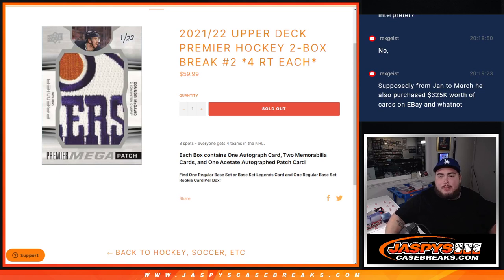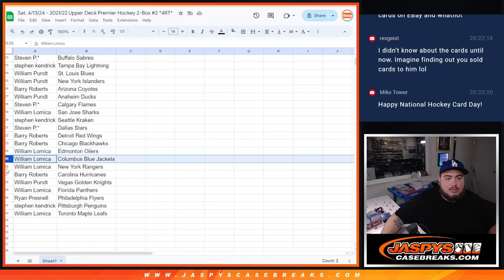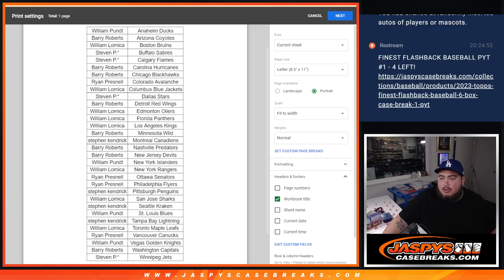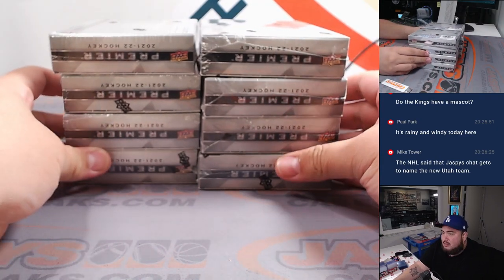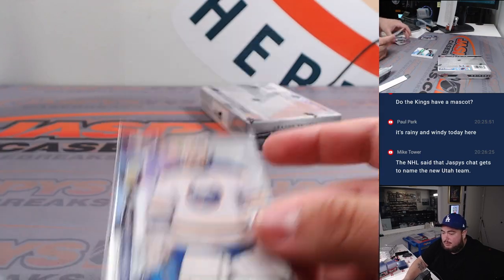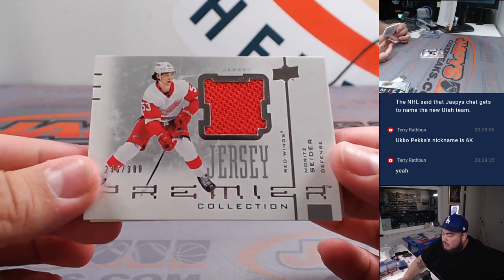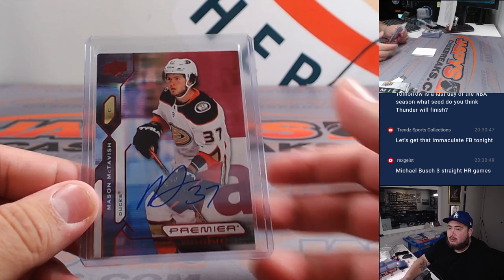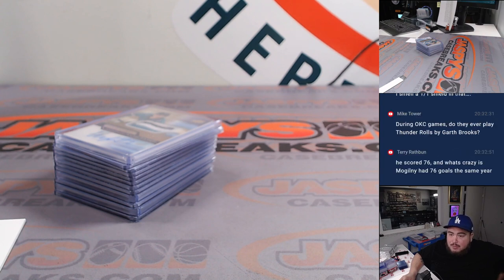Sat. 4/13/24 - 2021/22 Upper Deck Premier Hockey 2-Box #2 *4RT*